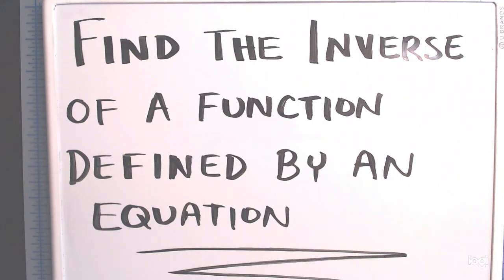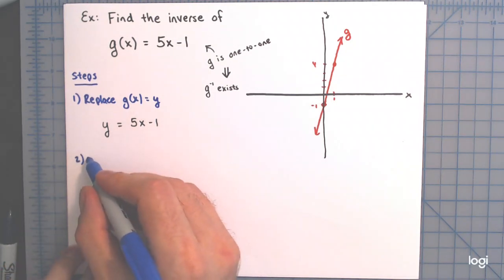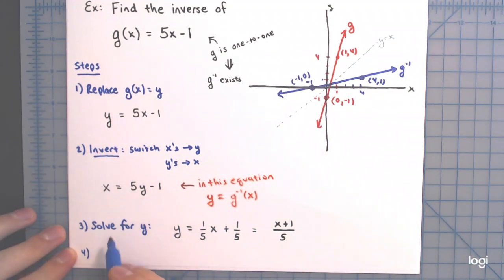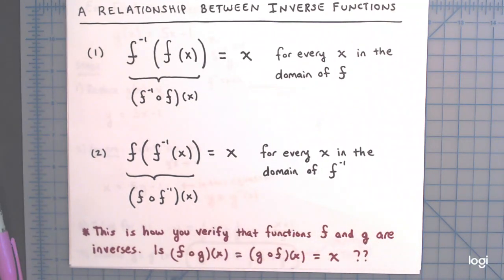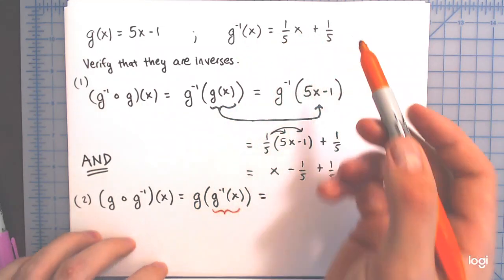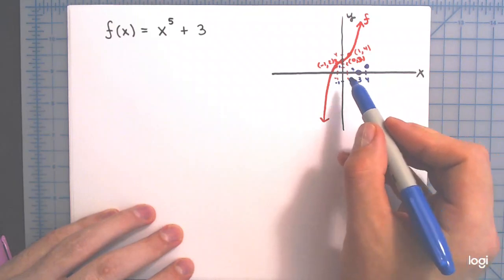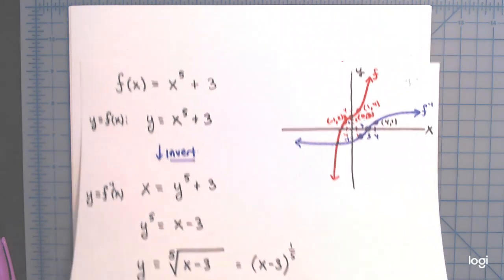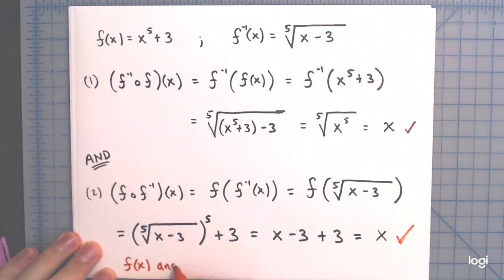Find the Inverse of a Function Defined by an Equation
In this video, I go over a couple of examples in which I am given a one-to-one function and asked to find the equation for its inverse.  I also discuss how to verify that two functions are indeed inverses through composition.